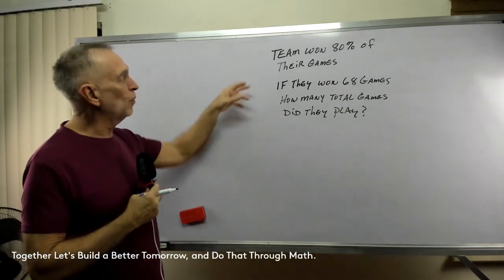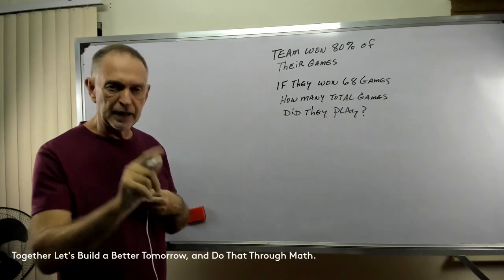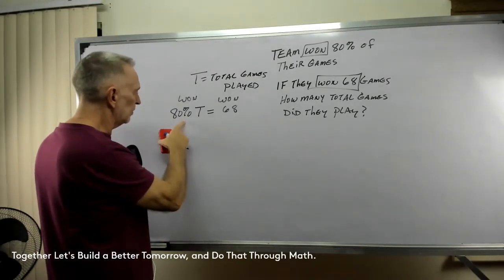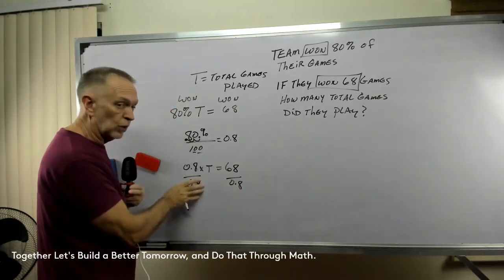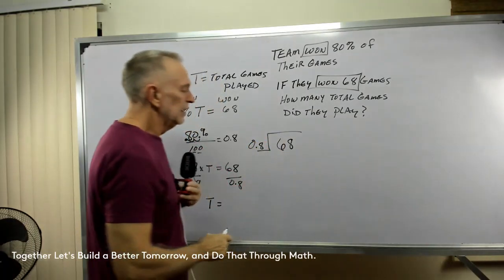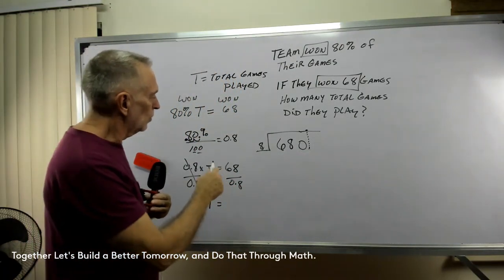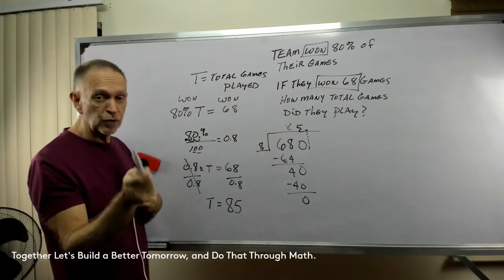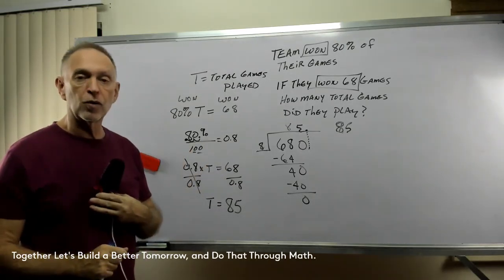4-6th: Team won 80% of their basketball games. If they won 68, how many total games were played?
This is another example of a 2-step problem.  Students must determine they are trying to solve for total games, translate percentage into a decimal, and then adjust the decimal during division.    Good challenge for 4-6th grade